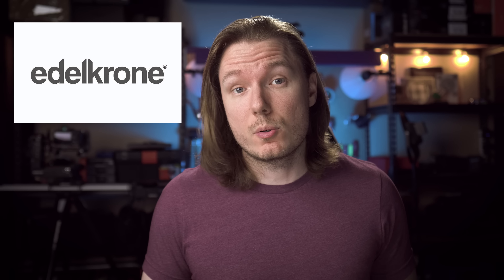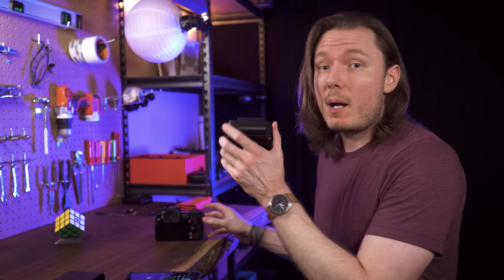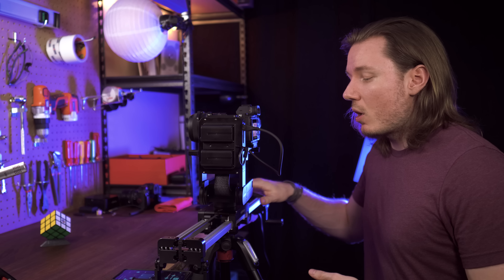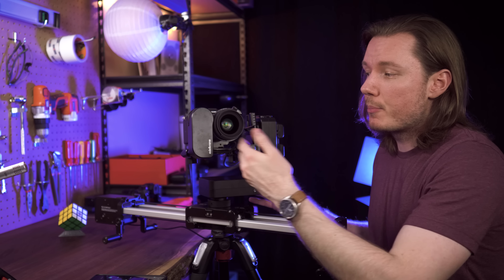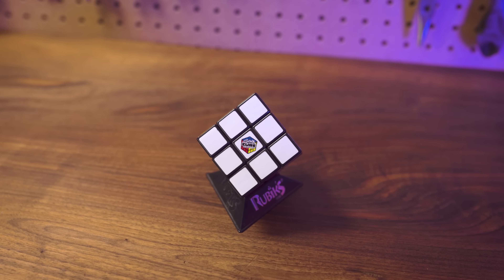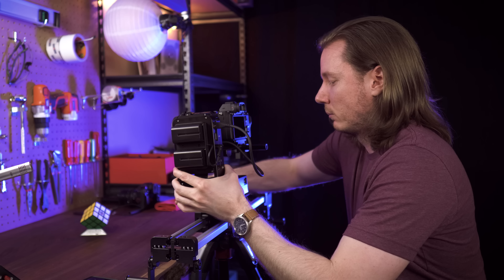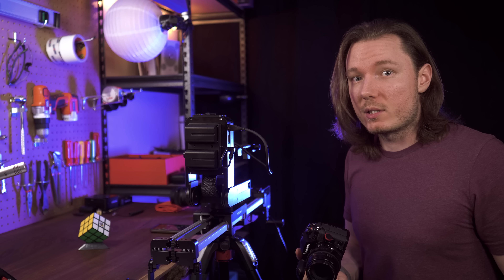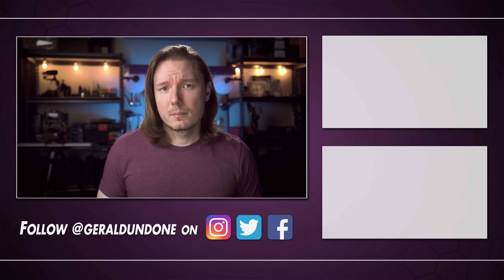The Six Essential Camera Movements Everyone Should Know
Video covering the six essential camera movements, their correct names, & ways to achieve them as a solo shooter. Plus a look at edelkrone motion control gear.

or Shop for edelkrone gear on B&H